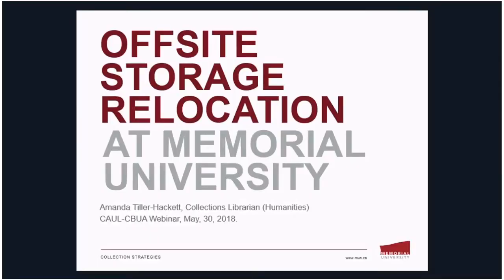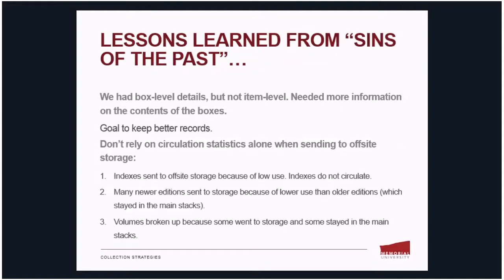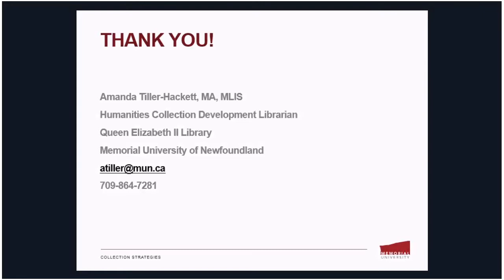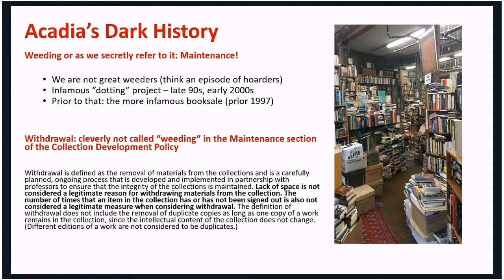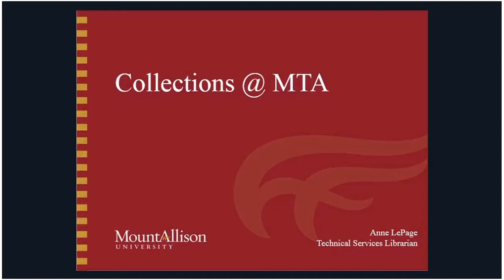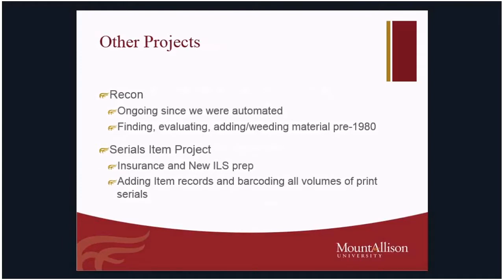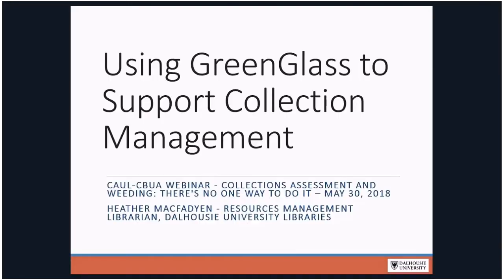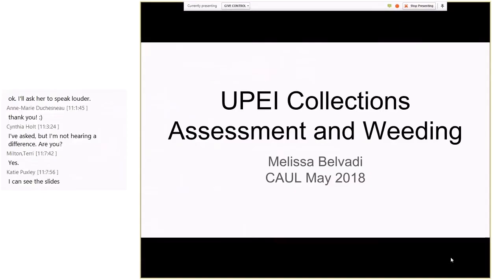Collections Assessment and Weeding: There's No One Way To Do It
CAUL-CBUA members share their collections assessment and weeding project experiences, including working with the GreenGlass assessment tool.

Presenters:
Amanda Tiller-Hackett, Humanities Collection Development Librarian, Memorial University of Newfoundland
Jennifer Richard, Academic Librarian, Acadia University
Heather MacFadyen, Resources Management Librarian, Dalhousie University
Melissa Belvadi, User Experience & Collections Librarian, University of Prince Edward Island
Cynthia Holt, CAUL-CBUA Manager